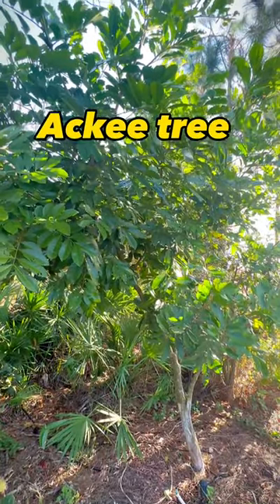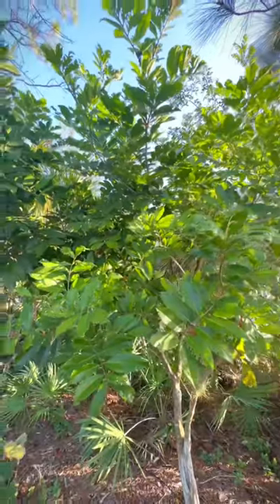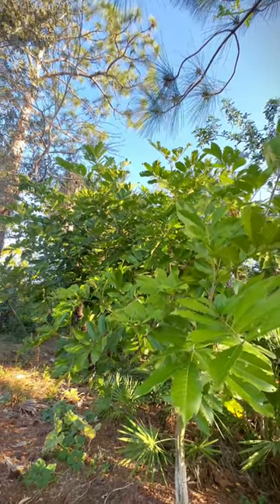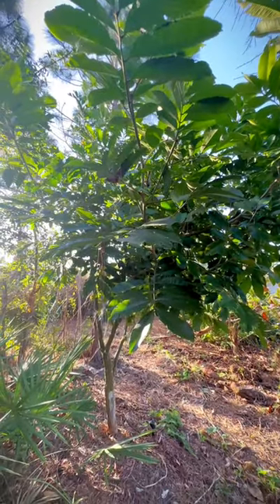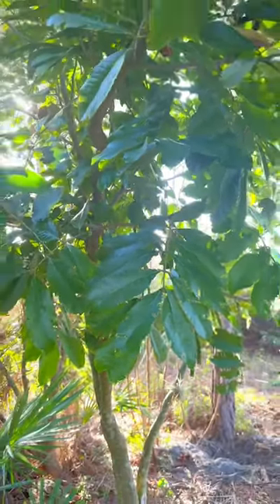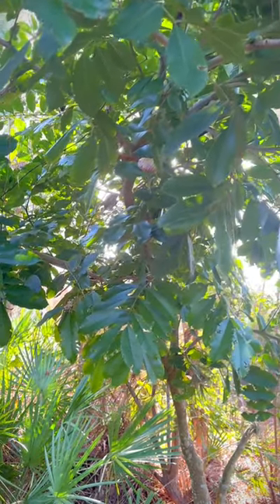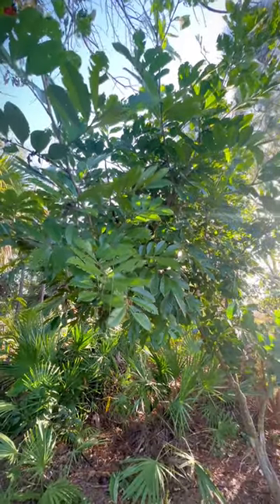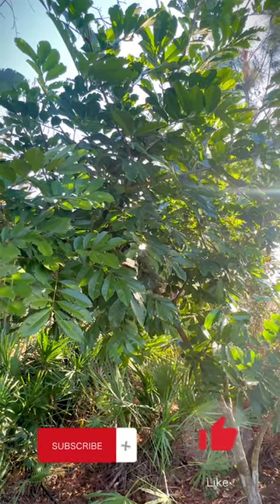Ackee tree, Plant introduction from our food forest/ permaculture garden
Growing ackee trees in Florida in zone 7b is quite possible but heavy frost or freezing is a challenge so macro climate considerations or to be considered.

Discounts on garden supplies
Garden tools

Coco coir
Micro sprinklers starter kit
Fruit picker
Paraffin tape
Vynil tie
Plant label
Grafting tool
Wood chipper
Leaf blower
Green house
Lawn mower

ACKEE GROWING IN THE FLORIDA HOME LANDSCAPE1
Jonathan H. Crane, Carlos F. Balerdi, and I. Maguire 2
INTRODUCTION
Scientific Name: Blighia sapida

Common Names: ackee, akee, achee, vegetable brains

Family: Sapindaceae

Relatives: lychee, longan, rambutan

Origin: Indigenous to the Ivory Coast and Gold Coast of West tropical Africa.

Distribution: Trees may also be found in many Caribbean countries (Jamaica, Trinidad, Haiti, Bahamas), Central America (e.g., Costa Rica, Panama, Guatemala), South America (Brazil, Venezuela, Surinam, Colombia, Ecuador), as well as the United States (Florida).

History: The species was brought to Jamaica in 1793 by Captain Bligh and is now naturalized throughout that country.

Importance: Ackee is not grown commercially in Florida and is not common in the home landscape. Ackee is grown commercially, and wild (feral) trees are harvested for fresh and canned fruit in Jamaica. The fruit is a commonly used ingredient in Jamaican cooking both at home and in restaurants and is a main component of that country's national dish.

CAUTION: Most of the ackee fruit is not edible; only the fleshy pulp (aril) attached to fully developed, inedible seeds may be eaten when fruit is picked at the right stage of development and prepared properly. The fruit must only be picked after the fruit has naturally opened (split; sometimes called awned). All parts of the immature (unripe) or overripe fruit are highly poisonous (hypoglycin A and B toxin). The red tissue and veins that attach the aril to the seed must be removed before eating properly harvested fruit.

Recommendation: Although the foliage and bright red fruit of ackee are beautiful, they are not recommended for home plantings by anyone unfamiliar with the fruit of this tree. In addition, children and adults unfamiliar with the fruit must be kept from consuming the fruit if it is accidentally picked at an improper stage of development. This publication is intended to educate the general public on this fruit and provide cultural information to those intimately familiar with this fruit. This publication is not an endorsement for planting ackee in the home landscape.

DESCRIPTION
Tree

Medium to large tree (30–75 ft/9–23 m) with a rounded to oval shaped canopy.

Leaves

Evergreen with alternate pinnate (compound) leaves with 6 to 8 leaflets with short petioles; leaflets are shiny green, stiff, 6 to 8 inches (15–20 cm) long.

Inflorescence (Flowers)

The ackee flowers from pseudoterminal shoots, in other words, flowering looks to be terminal, but in fact, new shoot growth continues from the area next to the lateral raceme. Bisexual and male flowers are borne together on simple racemes, 3 to 7 inches (7.5–17.5 cm) long. The white flowers have 5 sepals, 5 petals, and a nectary disc at the base from which 1 to 8 stamens are attached and a superior ovary with 3 stigmas. Trees may bloom 1 to 3 times per year with the heaviest bloom during spring.

Fruit and Pollination

The fruit is a 3-lobed, pear-shaped capsule that has a leathery yellow to bright red peel. Fruit is 2.75–4.0 inches (7–10 cm) long. In general, the fruit turns red upon maturity. At maturity the capsule splits open longitudinally (commonly called awned) to expose 3 large, black, smooth, hard, shiny seeds seated upon and partially embedded in cream-colored, fleshy, and glossy arilli (pulp) (Figure 1). The base of each aril is attached to the inside of the stem-end of the fruit by a pink to orange-red membrane. Ackee is insect pollinated.